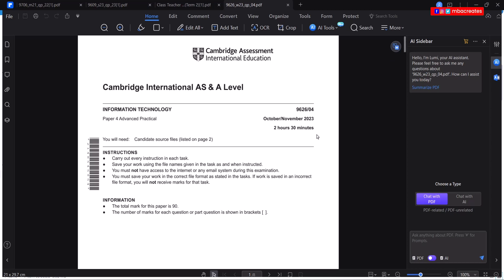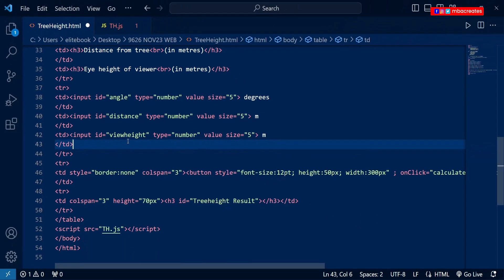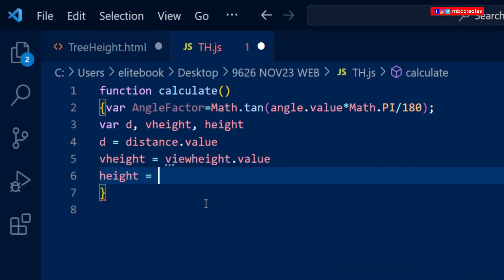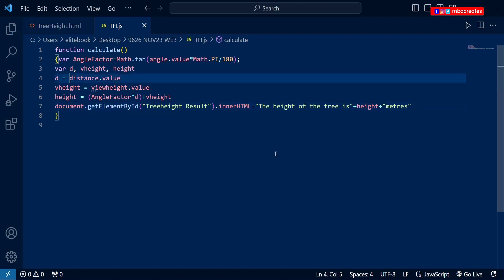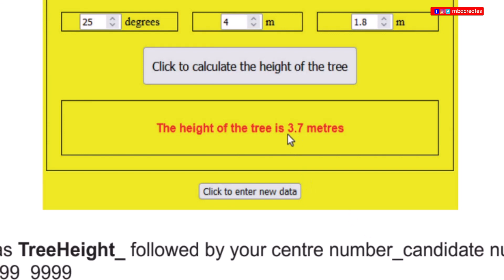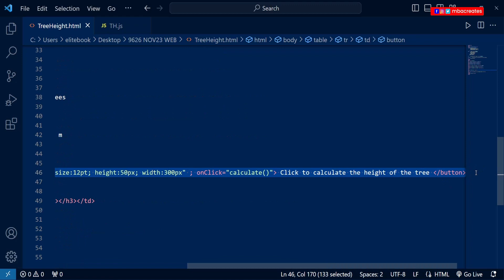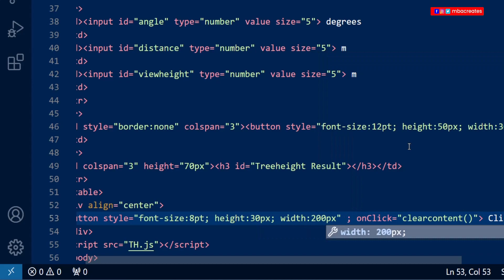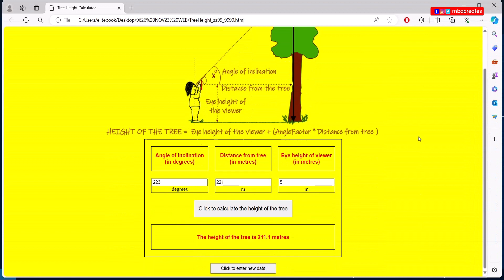9626 Paper 4 - A Level IT October - November 2023 Web Programming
This is a short tutorial on how to solve the Web Programming part (javascript ) of the Cambridge A-level October/November 2023, Paper 4 . I will be using visualstudio during the tutorial. You can leave all suggestions and questions in the comments section and I will do my best to respond to them., Thank you.

Chapters
0:00 intro
1:40 Adding the script to HTML
3:04 Declaring function variables
8:05 Displaying initial calculations
8:45 Correcting values displayed
12:35  Creating button to clear data
16:15 Define function button to clear data
18:20 Outro